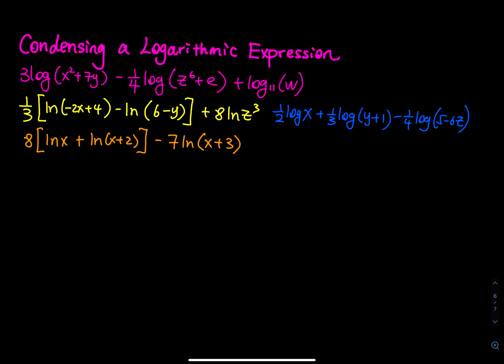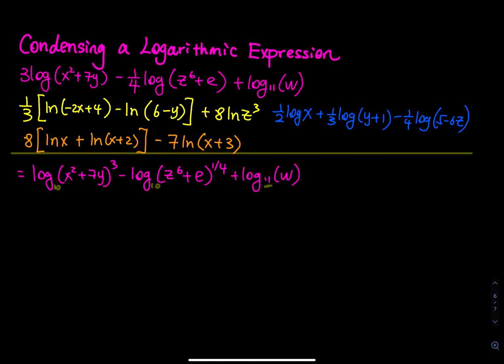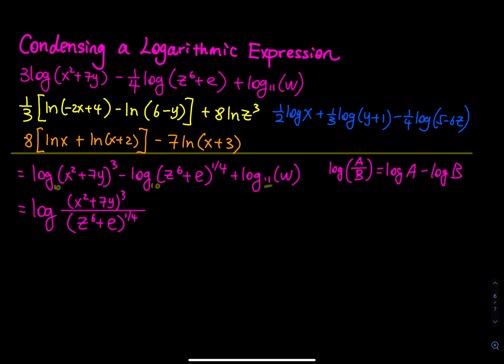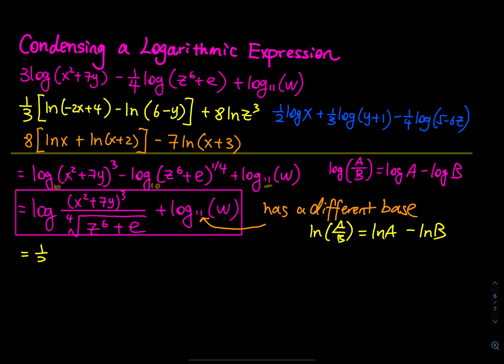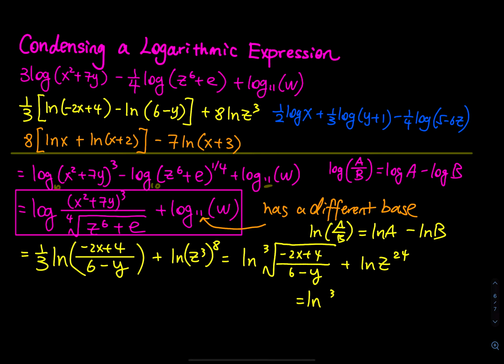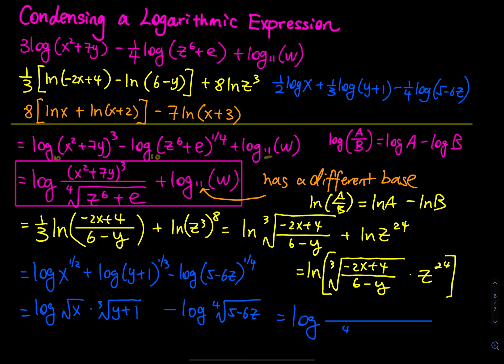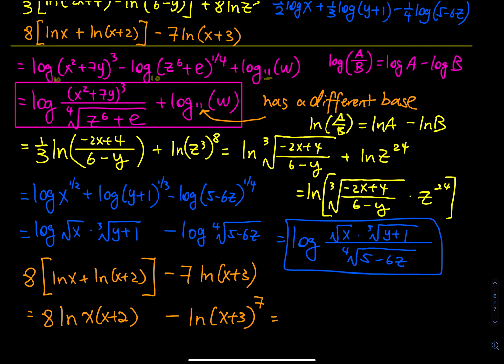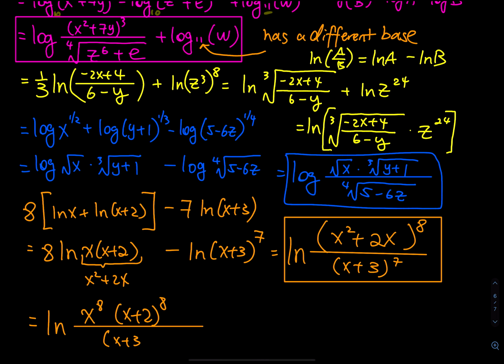3.3 Part 4: Condensing Logarithmic Expressions | Precalculus